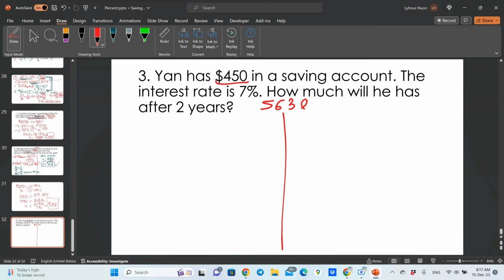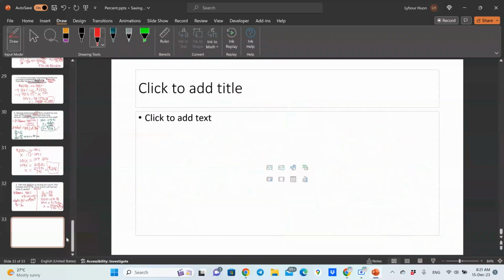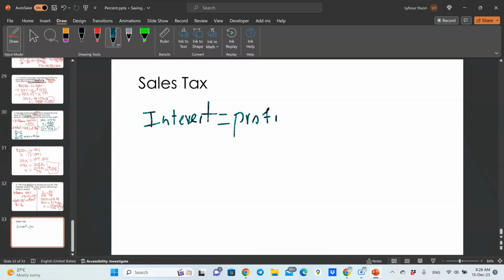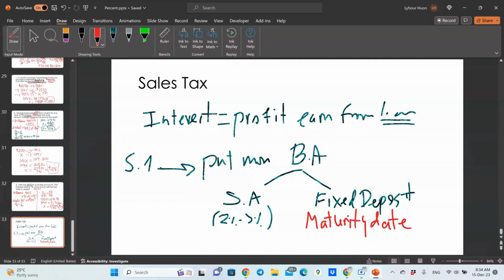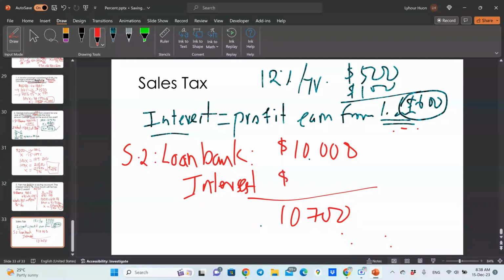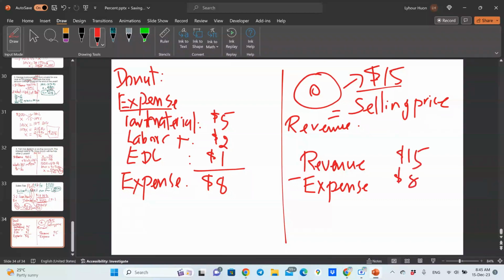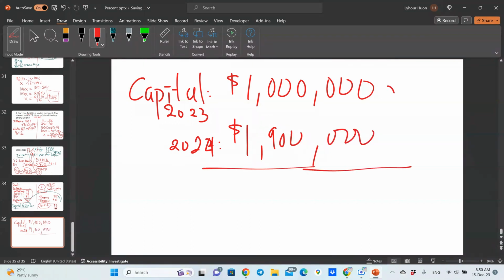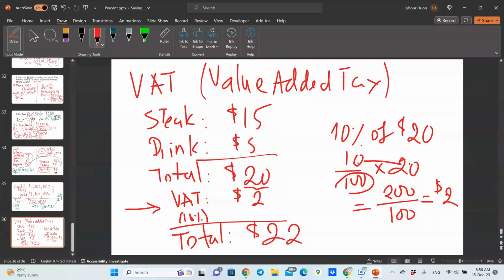Percent Problem Solving Cot'